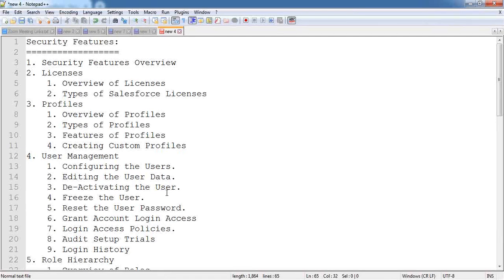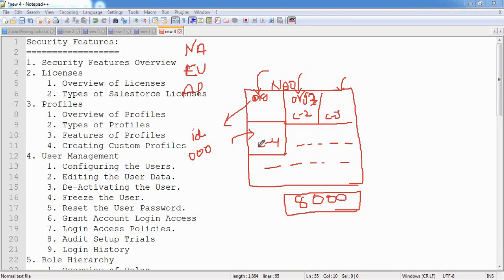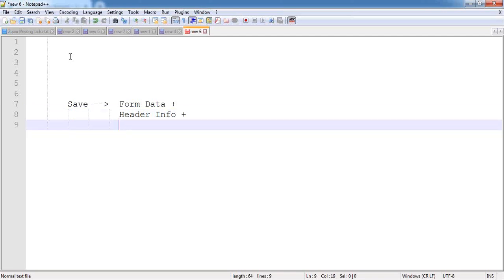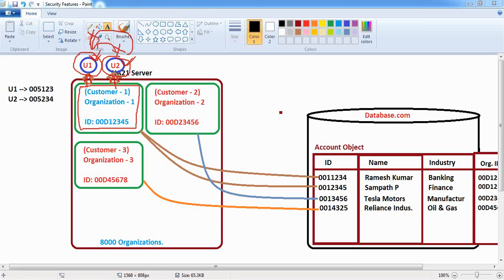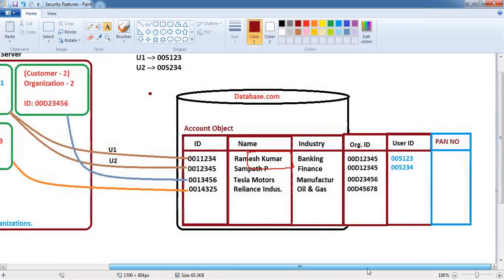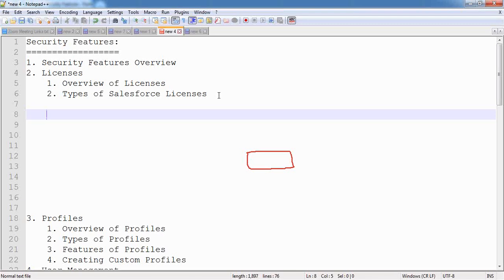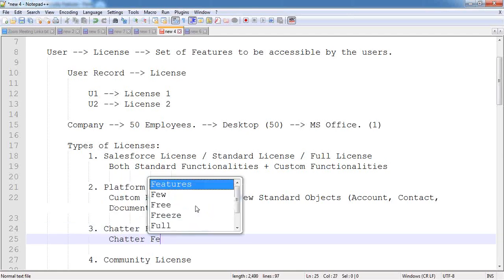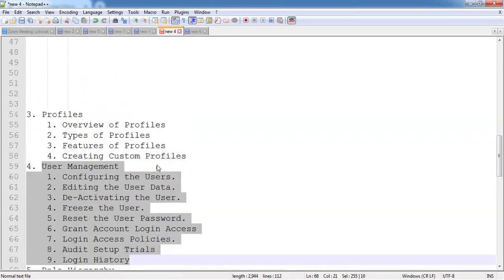SalesforceAdmin Session 29: Security Features & Licenses Overview